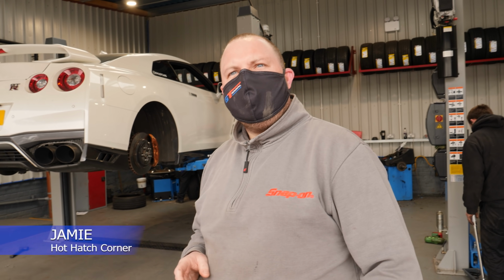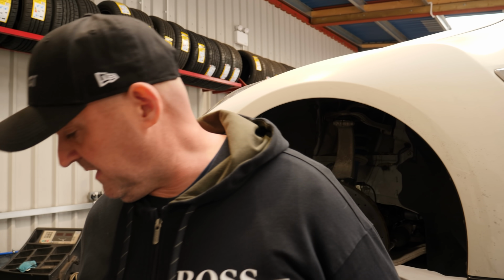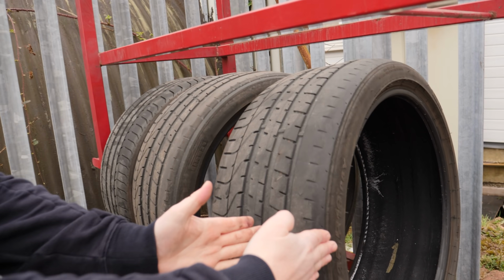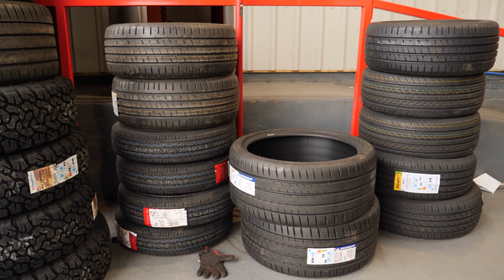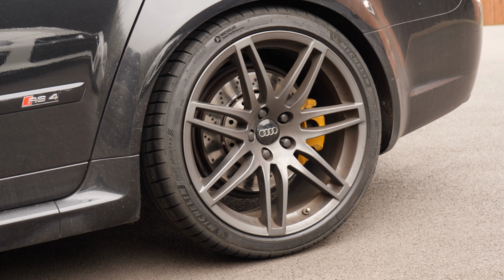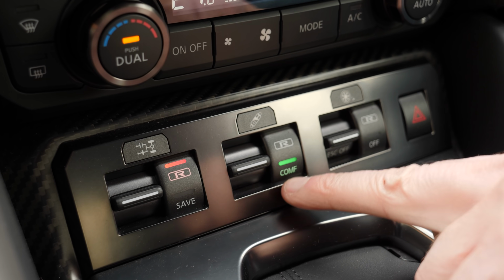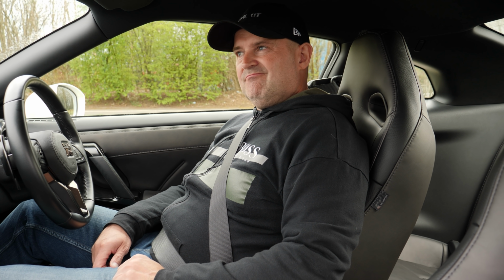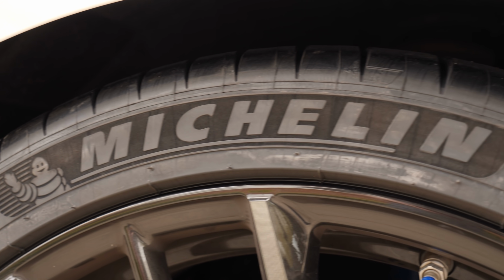DO THIS IF YOU WANT FASTER 0-60 TIMES IN YOUR R35 NISSAN GTR!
00:00 Intro
01:11 Rolling circumference
03:09 The old tyres
04:41 Clicking, PSI & Torque
06:17 First impressions
08:10 Dragy 1
09:36 Dragy 2
10:03 Dragy 3
10:54 Excuses!